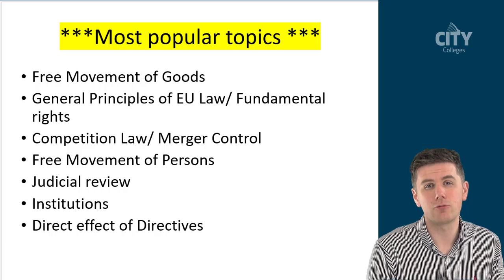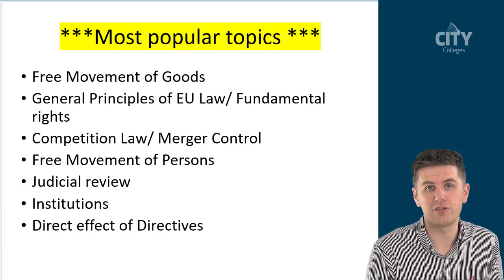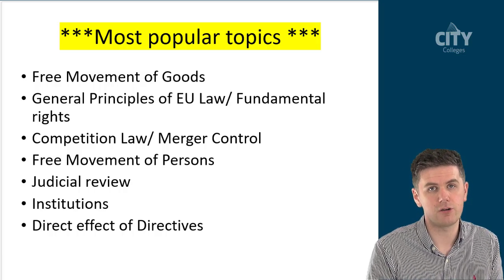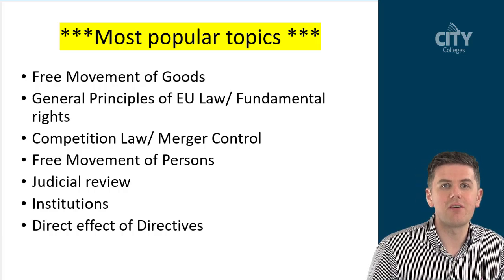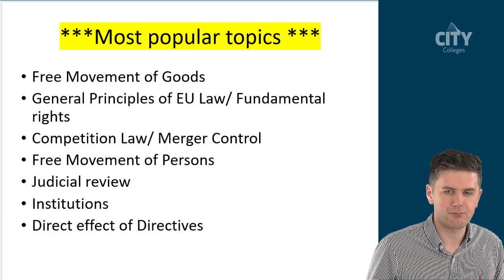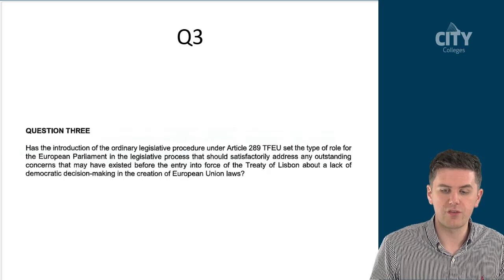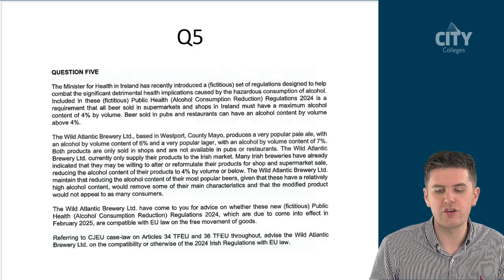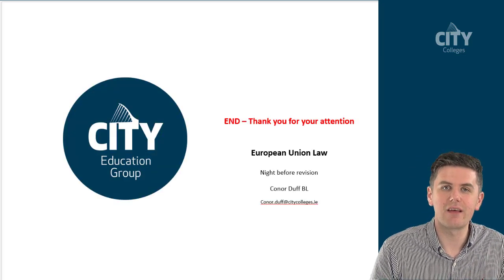City Colleges Night Before Notes 2024 - EU Law